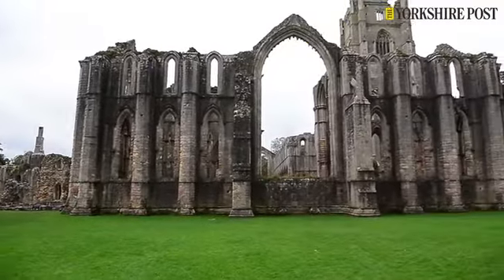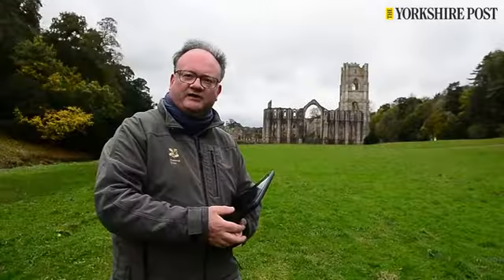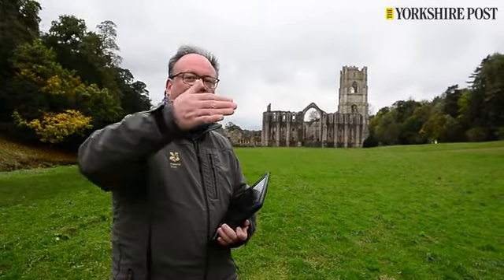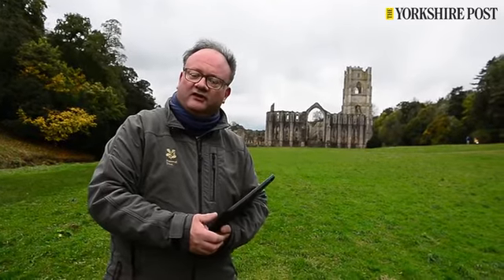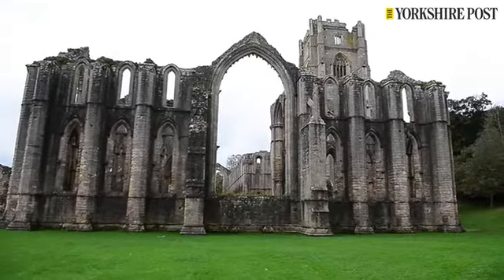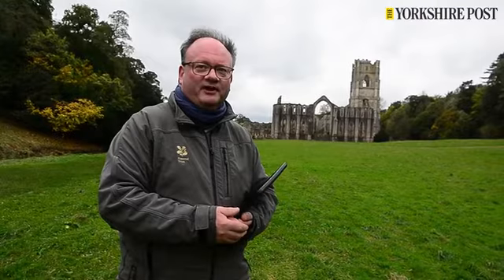Fountains Abbey Archeology. 23rd October 2021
Mark Newman, National Trust Archaeologist Consultant for the North Region (East) on the East Green side of Fountain Abbey, near Ripon, which has just uncovered a major new discovery of an medieval tannery on an industrial scale revealing some remarkable new evidence about the community of monks and lay brothers who lived there and their central role in spreading Cistercian worship.